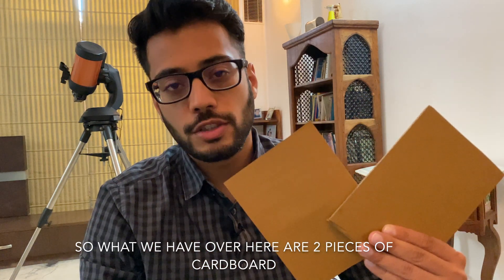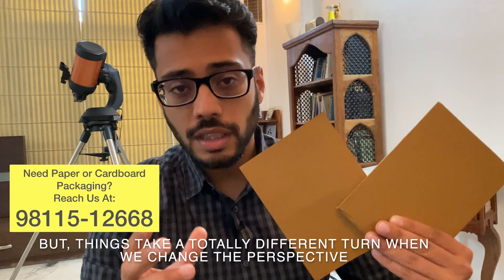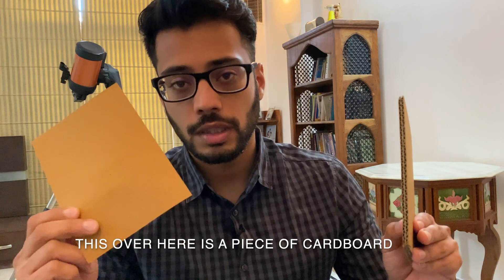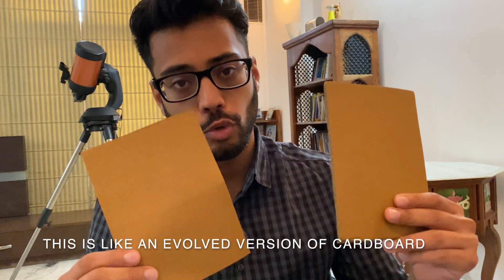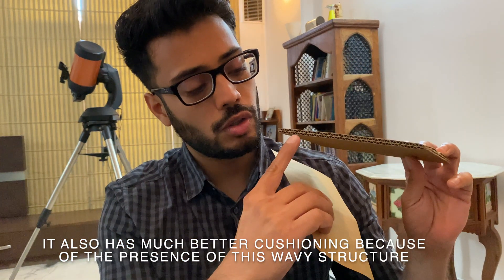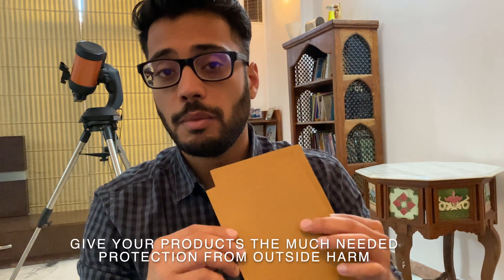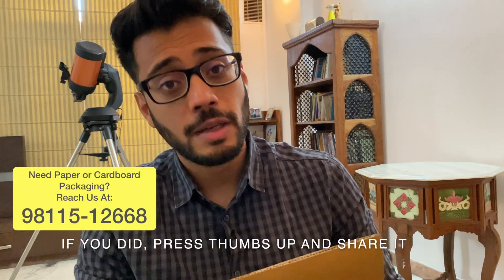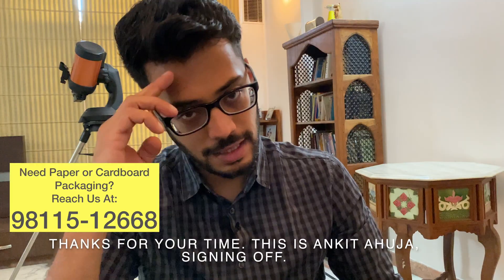Did You Know Cardboard And Corrugated Cardboard Are Not The Same? Here's Why!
What is the difference between cardboard and corrugated board?

Now, at first glance, they both look the same. There’s not much to differentiate (besides the color of course). But, on looking closely, you will realize that the piece on the left has a texture.

Corrugated board is like an evolved version of a piece of cardboard. It is made by sandwiching this wavy-patterned sheet between two layers of paper. This wave-like structure in the middle is called a flute.

What the flute basically does is that it creates a gap. This gap traps air. And now, this structure acts as a spring. So, when we put pressure over it - it compresses. And once the pressure is removed - the flute takes its original shape.

This is the basic principle the flutes work on to provide cushioning to your products from shocks and vibrations while moving around in trucks, ships, and trains and covering huge distances from one part of the world to another.

Corrugated cardboard is stronger, has better cushioning and is much more stable compared to non-corrugated cardboard. All these properties combine together to give your products the much-needed protection from the outside harm which occurs during transit or mishandling of packaged goods.